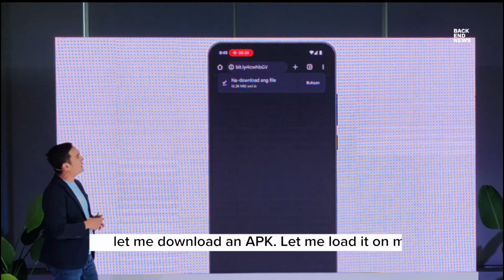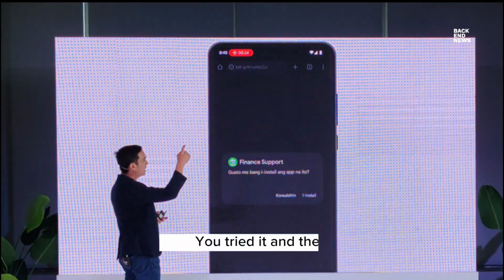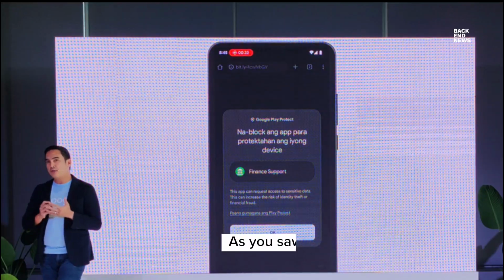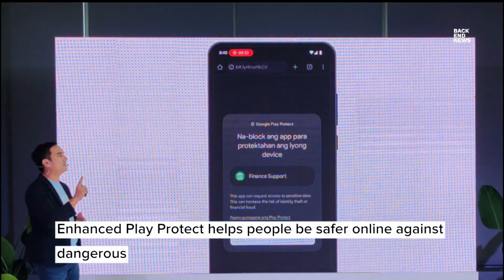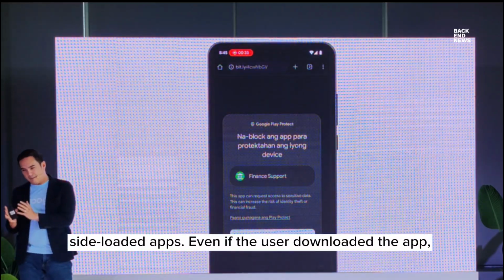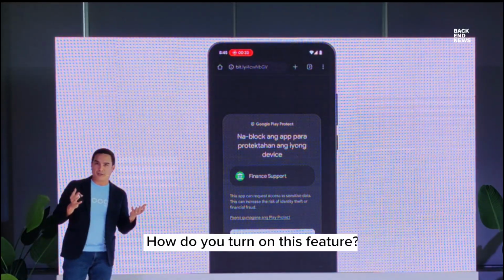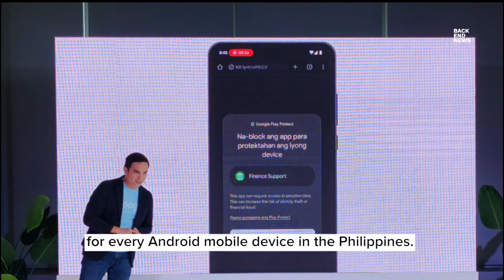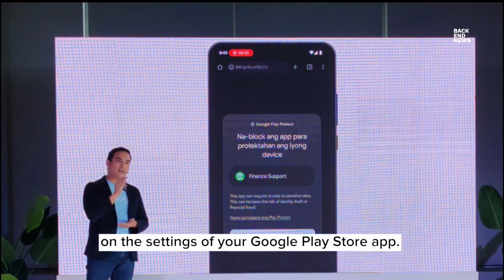Enhanced Google Play Protect now available in the Philippines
Yves Gonzalez, Government Affairs and Public Policy at Google, SEA explains how Google Play Protect works.
Enhanced Google Play Protect scans apps for malicious software when they are installed and continuously monitors them for harmful behavior. If an app poses a potential risk, it provides a warning to the user. In cases where an app is determined to be dangerous, the system may deactivate or remove it to protect the device.